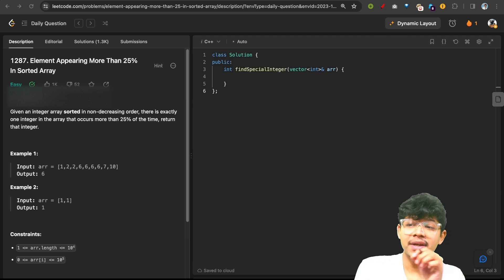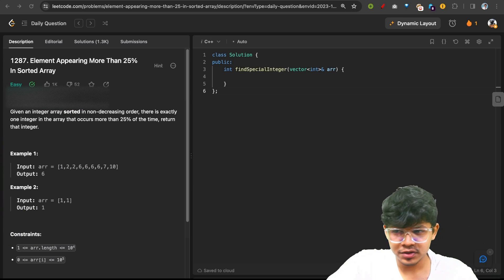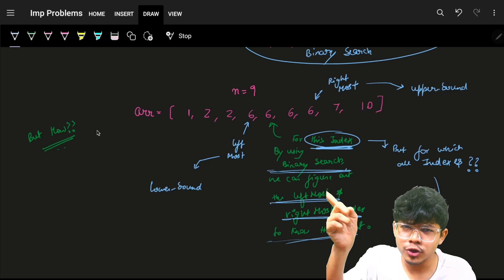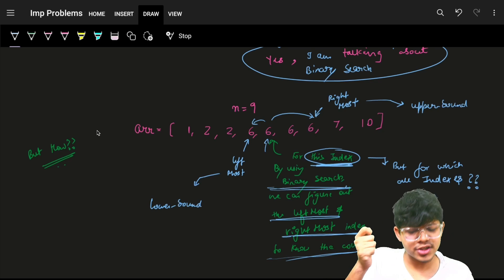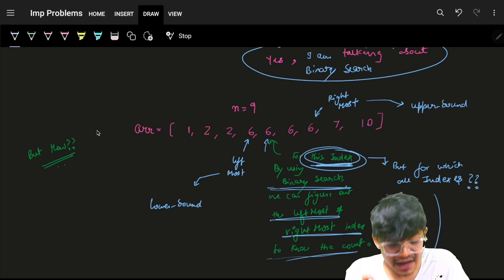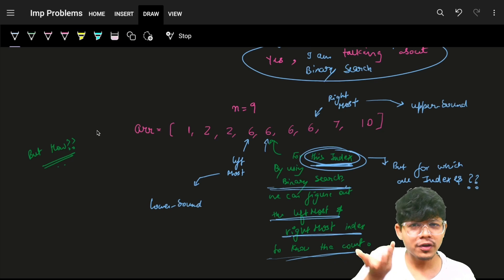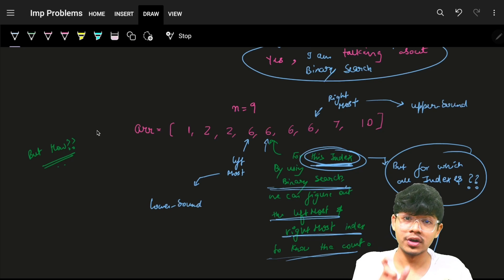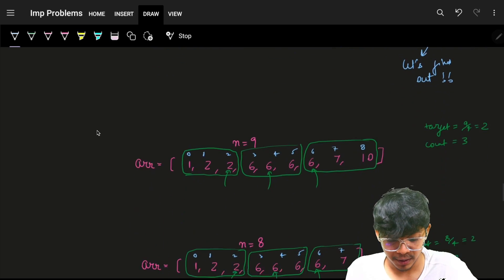1287. Element Appearing More Than 25% In Sorted Array | Binary Search | 3 Ways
In this video, I'll talk about how to solve Leetcode 1287. Element Appearing More Than 25% In Sorted Array

✨ Timelines✨
0:00 - Problem Explanation
1:56 - Method 1 + Code (Space - O(n))
4:16 - Method 2 + Code (Space - O(1))
8:04 - Method 3 + Code (time - O(logn))